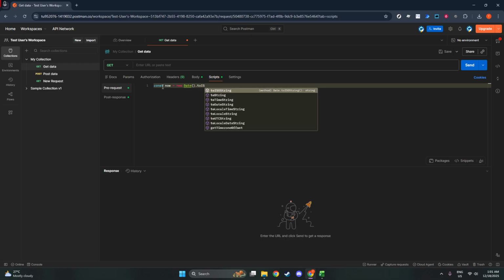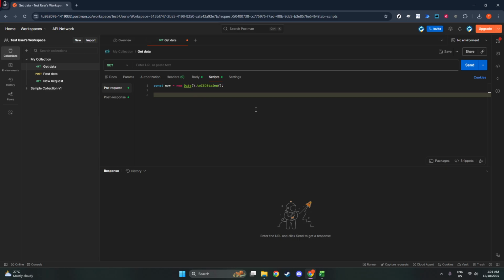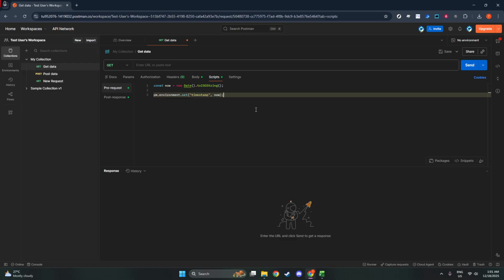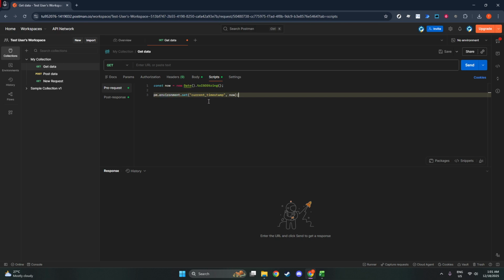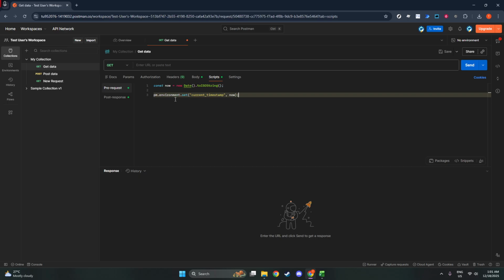How to Use Pre-Request Scripts in Postman [2026 Full Guide]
How to Use Pre-Request Scripts in Postman

In this video, we show you exactly how to Use Pre-Request Scripts in Postman to execute JavaScript logic before a request is sent to the server. We examine the core concepts of the request lifecycle and the implementation of dynamic data generation to ensure your API calls are always up-to-date and correctly formatted.

Mastering this specific tool improves workflow, organization, and project quality by allowing you to automate repetitive setup tasks, such as calculating timestamps, generating random data, or managing authentication signatures. We utilize the pre-request scripting interface and the variable management modules to manipulate data before it reaches the endpoint. Implementing these scripts is vital for building complex, automated testing workflows and ensuring that your API environment remains dynamic and responsive to changing data requirements.